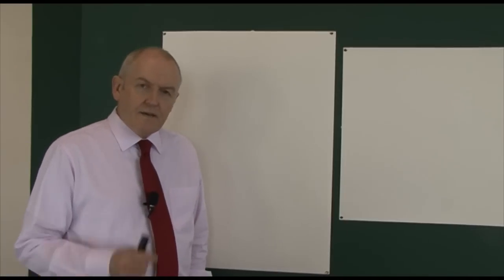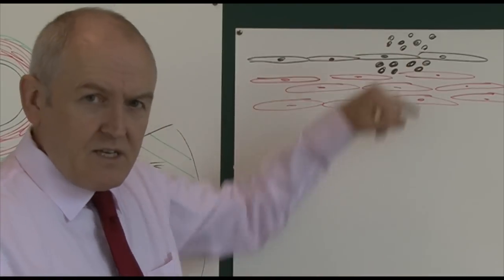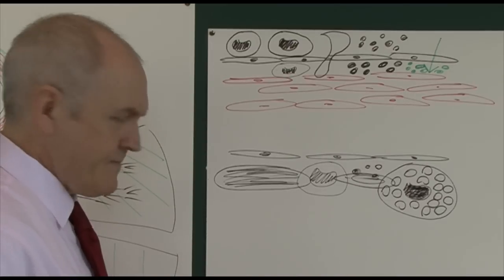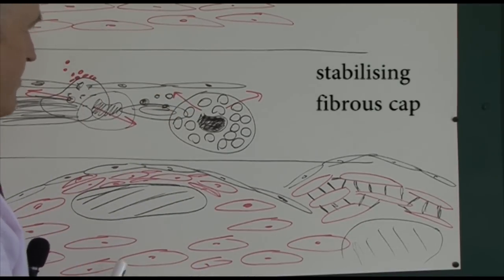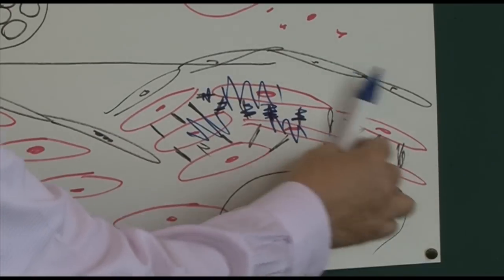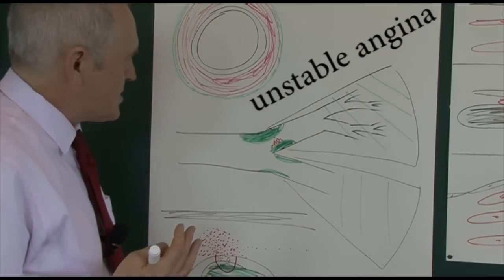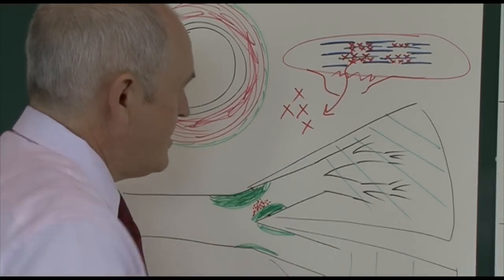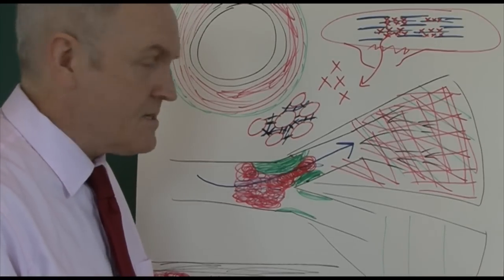Heart disease 6, Pathophysiology of coronary heart disease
How atheroma develops in the pathological process of atherosclerosis. This process can lead to ischaemic heart disease.